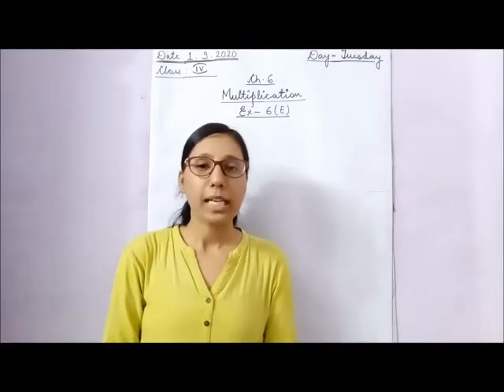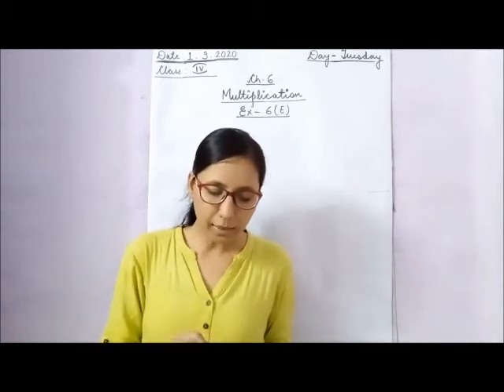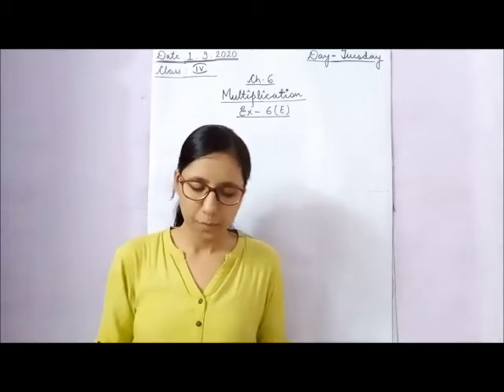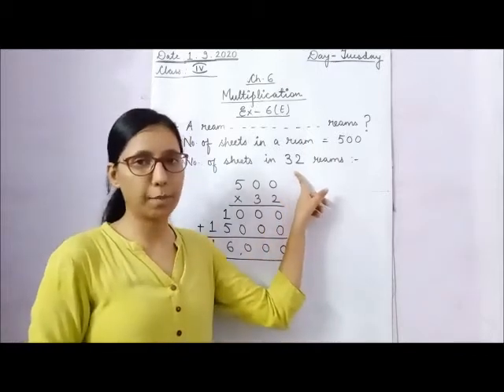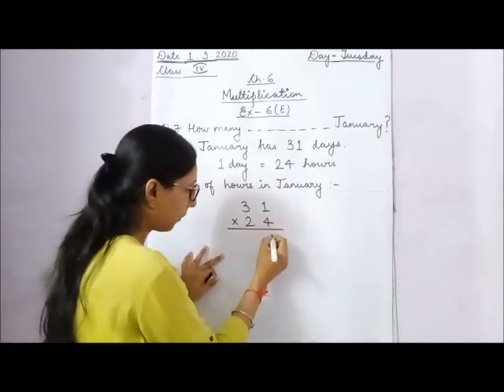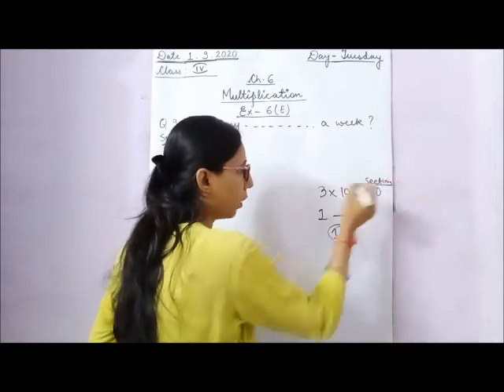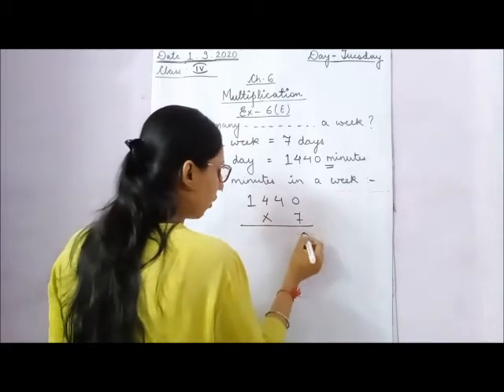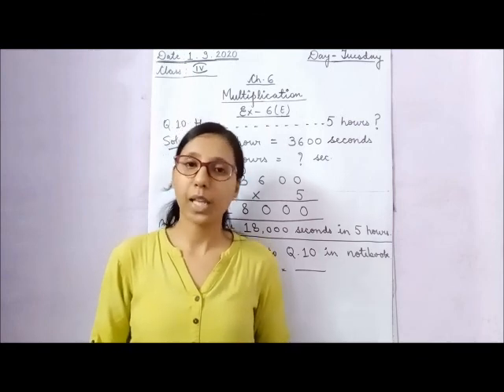Class-4 Maths Ch-6 Ex.6(E)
Lets solve some word sums related to multiplication.